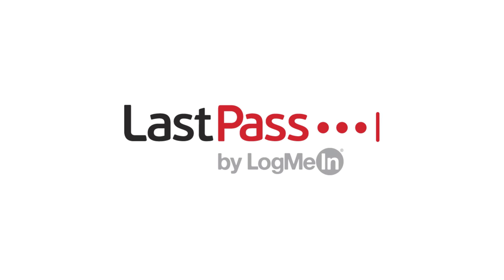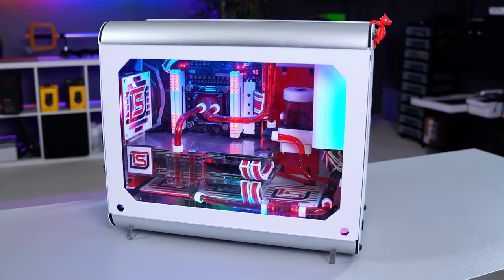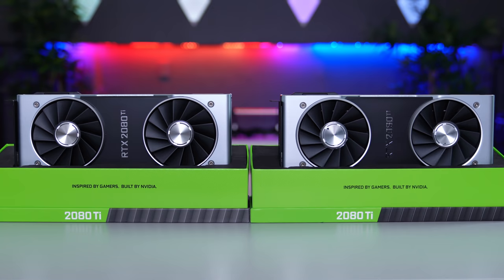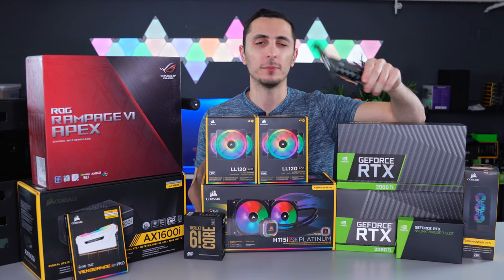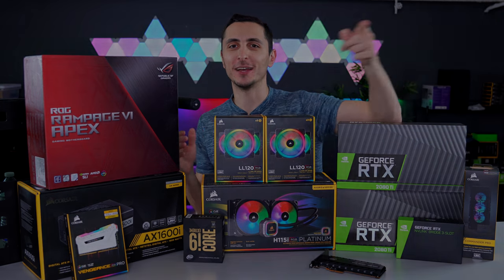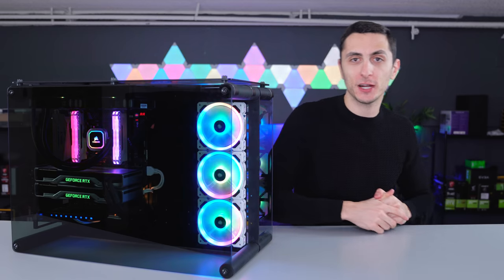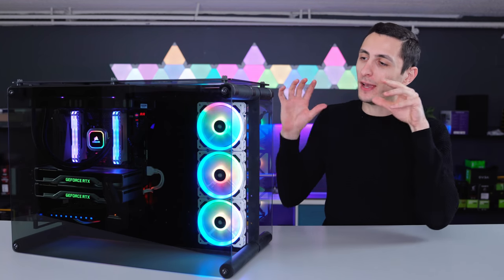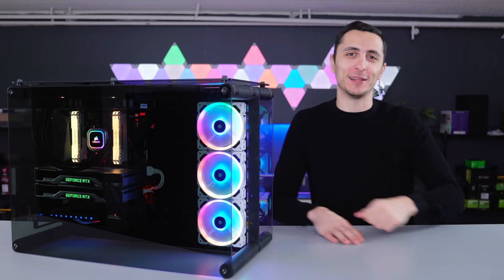I'm Re-building My PC (BIGRED) - Part 1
Finally decided to rebuild BIGRED because of reasons...
►US Parts◄
Corsair H115I RGB Platnium
Nvidia RTX 2080TI
Corsair AX1600i
Corsair Vengeance RGB Pro 64GB
INTEL Optane SSD 905P
ASUS Rampage VI APEX
Corsair H115I RGB Platinum
Nvidia RTX 2080TI
Corsair AX1600i
Corsair LL120mm Fans
Corsair Commander Pro
Nvidia NVLINK Bridge
Rajintek PAEN
Nvidia RTX 2080TI
Corsair AX1600i
Corsair LL120mm Fans
Corsair Commander Pro
Nvidia NVLINK Bridge